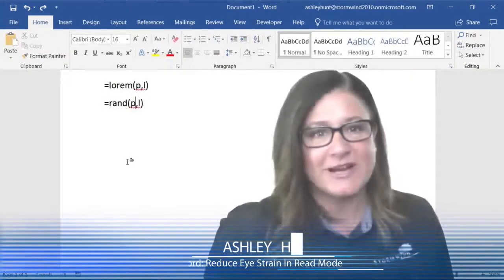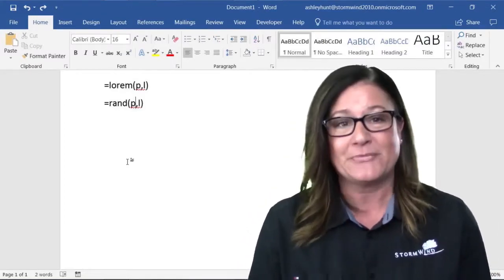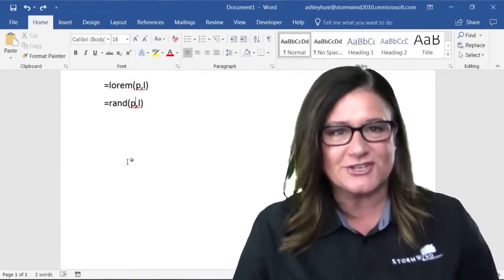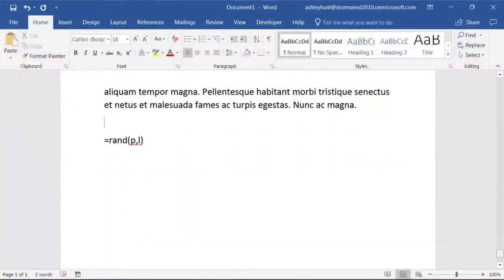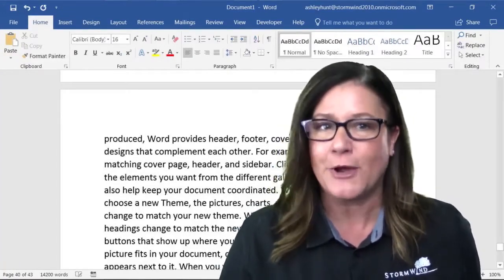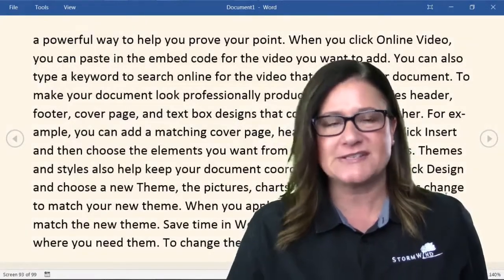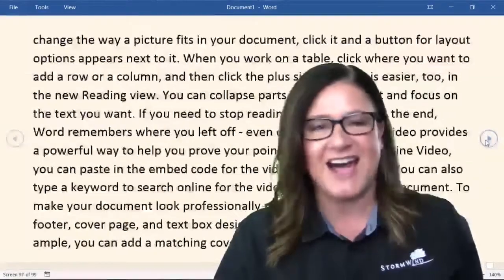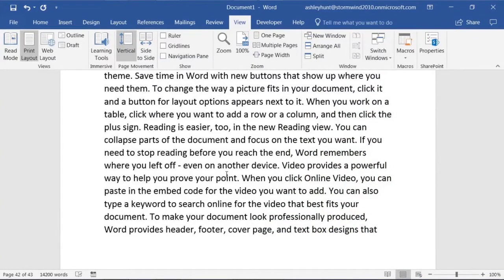How to Not Go Blind in Microsoft Word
We're all getting older sadly. If your eyes aren't bad now, they will be soon if you don't take advantage of this feature in Microsoft Word. Ashley Hunt, StormWind instructor and author, shows how to take advantage of Read Mode.